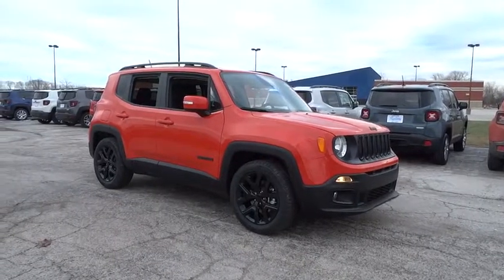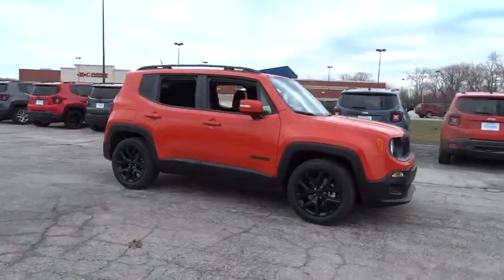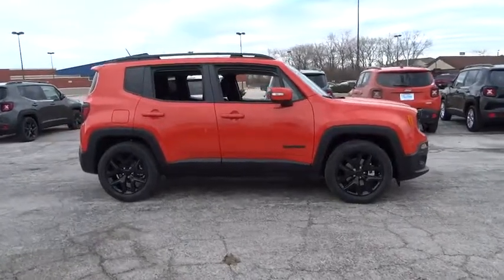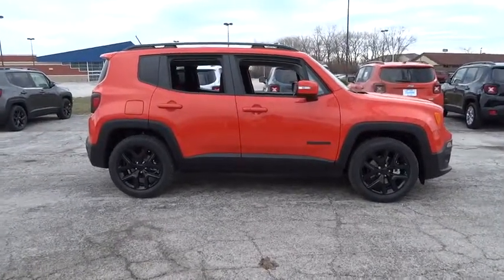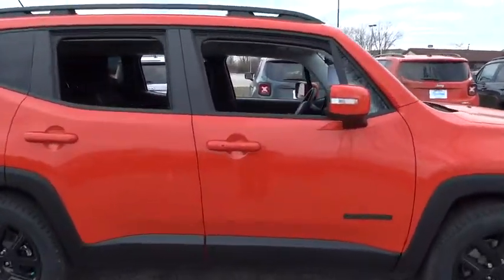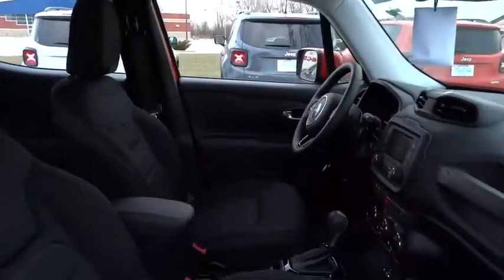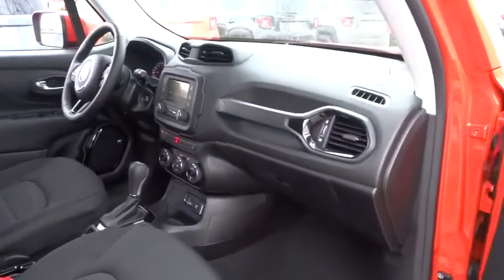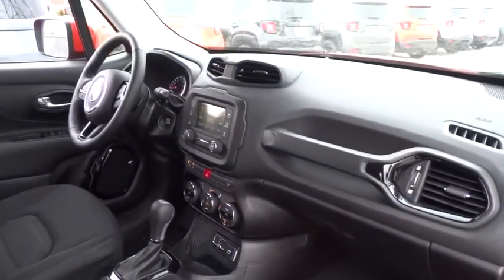2017 Jeep Renegade Lansing, Matteson, Chicagoland, Northwest Indiana, Tinley Park, IL J171288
2017 Jeep Renegade

2017 Jeep Renegade Latitude FWD Omaha Orange 2.4L I4 MultiAirbr9-Speed 948TE Automaticbr$5,004 off MSRP! 30/22 Highway/City MPG 22/30mpgbrbrReviews:brbr  * Lots of character with a classic Jeep look; agile handling when going around turns; plenty of easy-to-use technology features; best-in-class off-road capability with Trailhawk model. Source: EdmundsbrbrNapleton's River Oaks Chrysler Jeep Ram Dodge conveniently located off 80-94 Torrence Ave North Exit. 17225 Torrence Ave Lansing, Ill 60438. Price excludes tax, title, license, doc fee and dealer installed accessories. Price includes: $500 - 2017 Retail Bonus Cash MWCHA1. Exp. 01/02/2018, $3,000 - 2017 MW Retail Consumer Cash 51CH1. Exp. 01/02/2018, $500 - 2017 Bonus Cash MWCHA. Exp. 01/02/2018